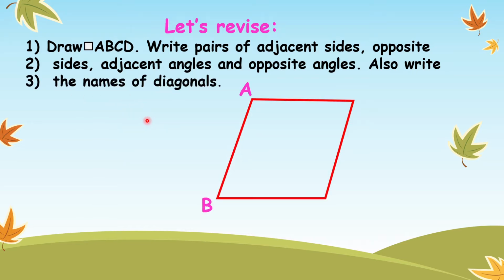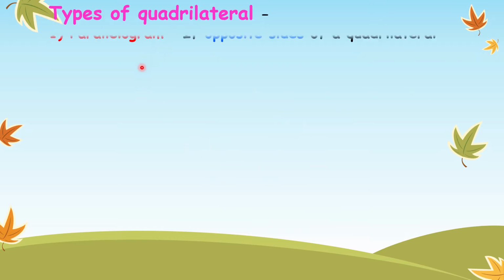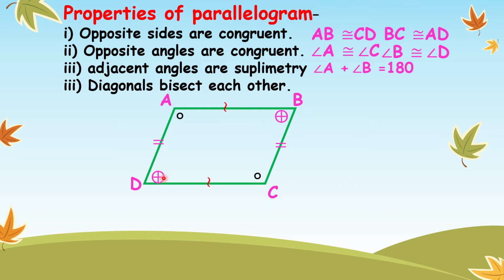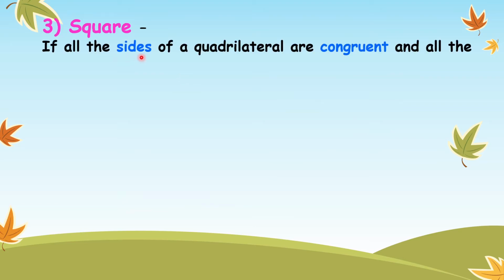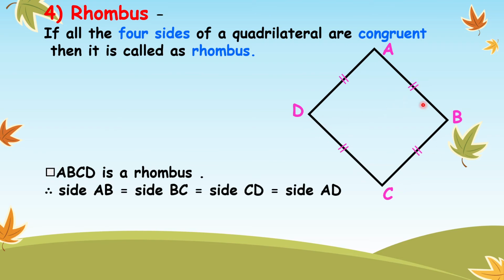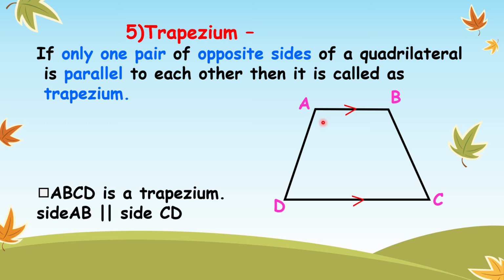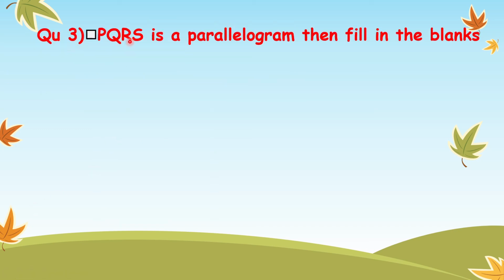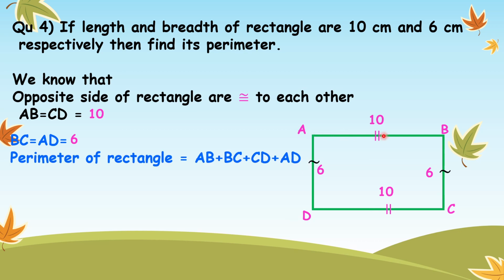Bridge course Setu Abhyaskram | Std : 10 | day :31 |Subject: Maths | English -Semi-english